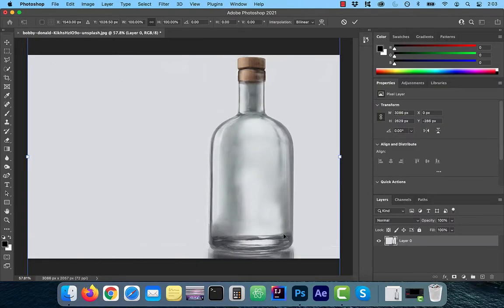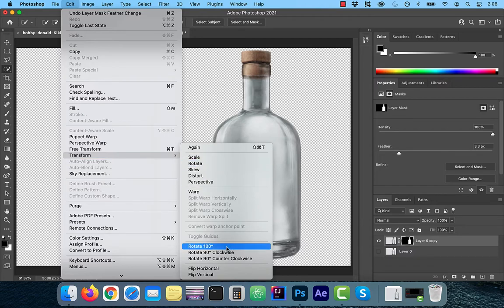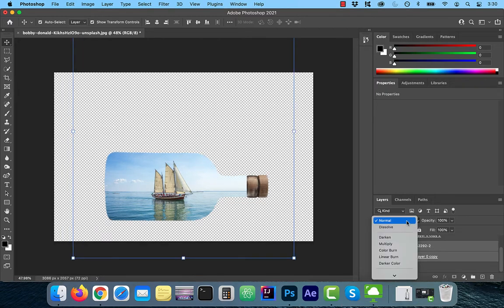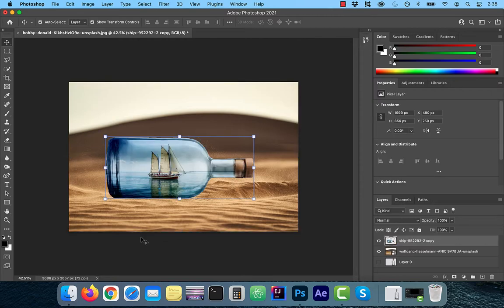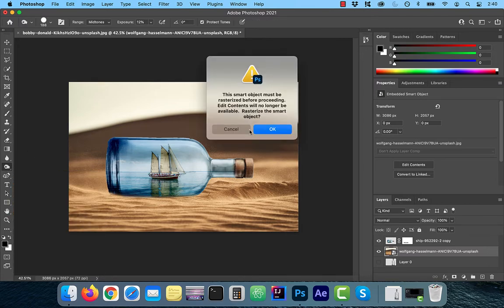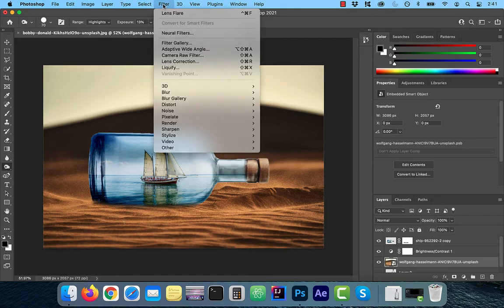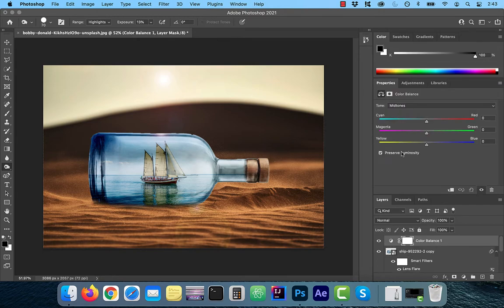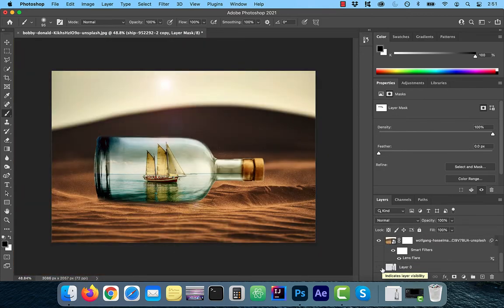How To: Ship in a Bottle in 3 Min using Photoshop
In this tutorial, you'll learn how to put ship in a bottle using quick selection tools, masking, color balance, lens flare filter and blending modes in Adobe Photoshop.